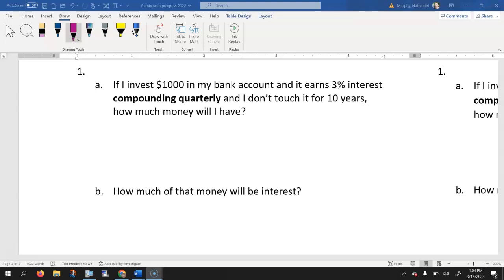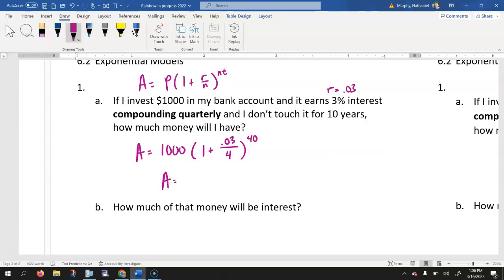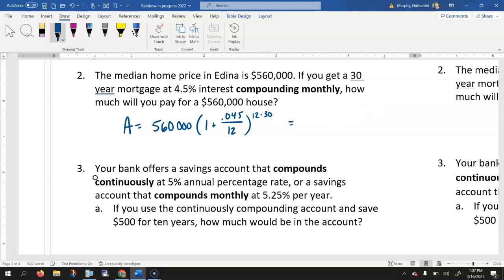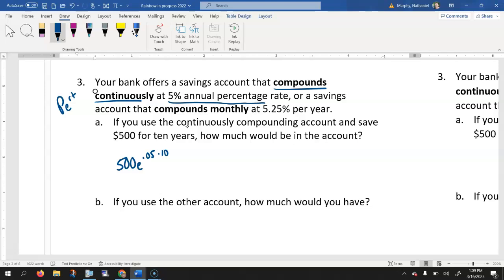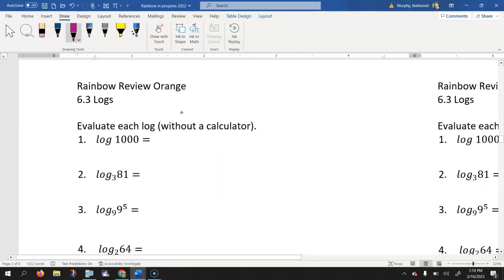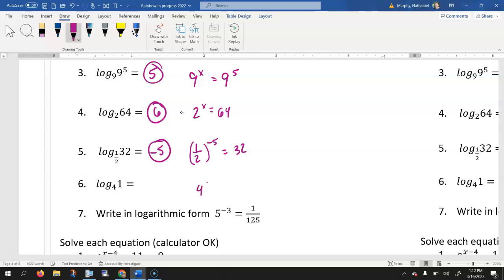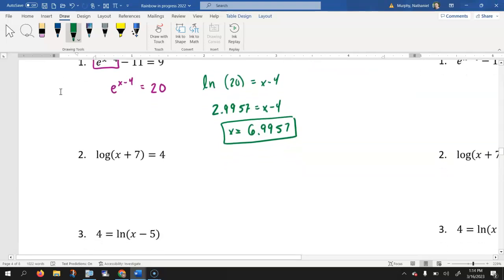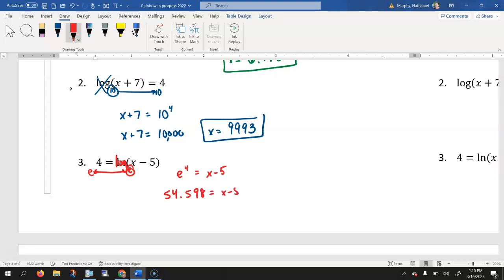Algebra 2 Ch 6 Orange Review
Lesson 6.2: Exponential Models
1: 0:00
2: 1:57
3: 3:31

Lesson 6.3: Logarithms
1-7: 5:54
1: (Solve equations): 8:05
2: 9:12
3: 10:01